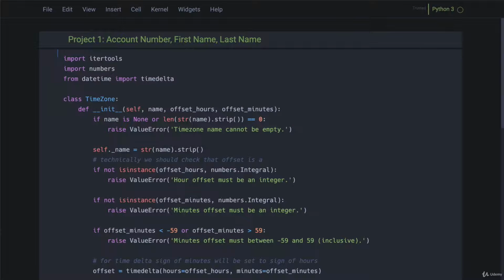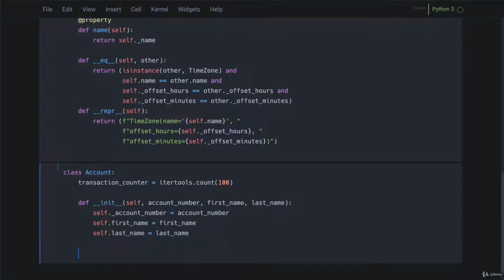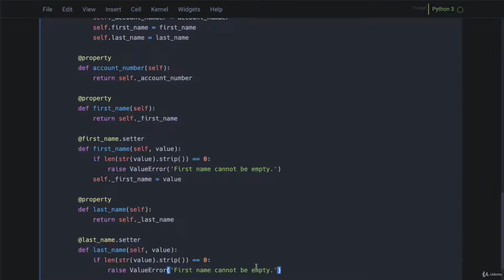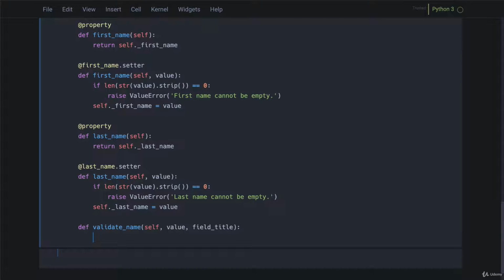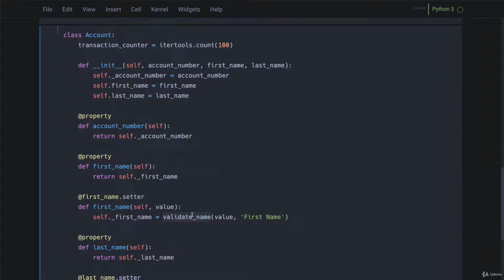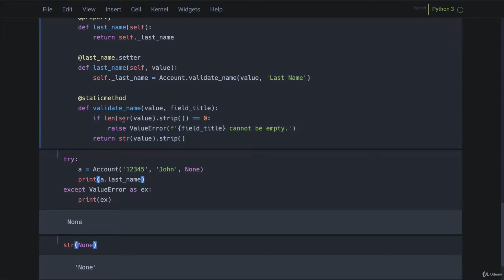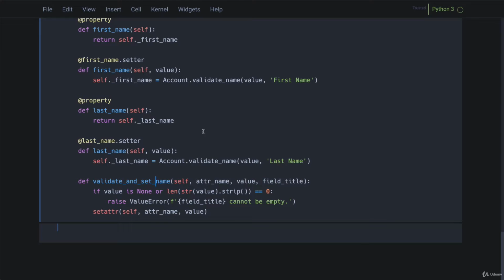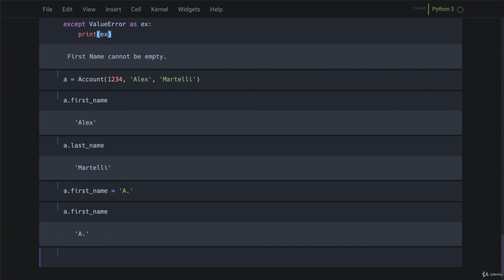004 Project Solution Account Numbers, Names